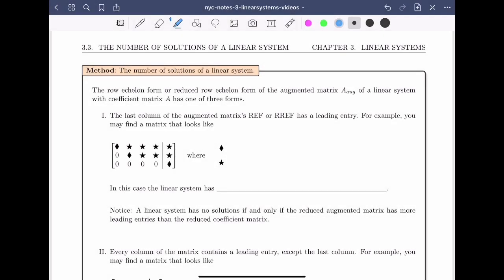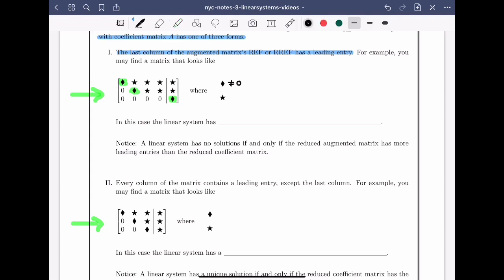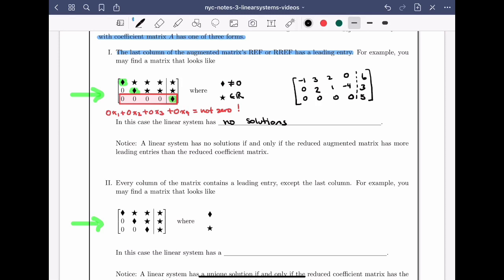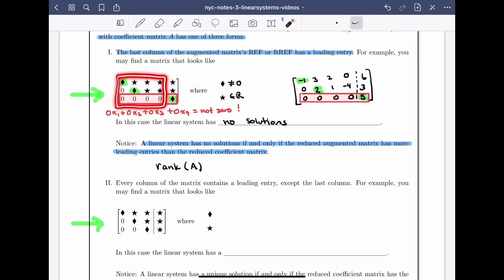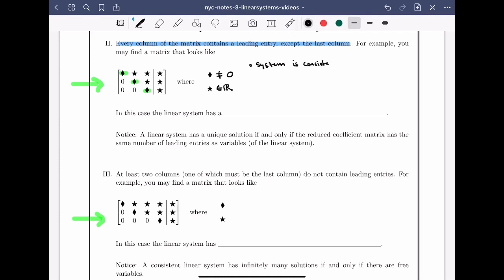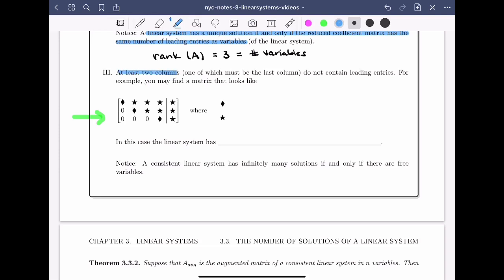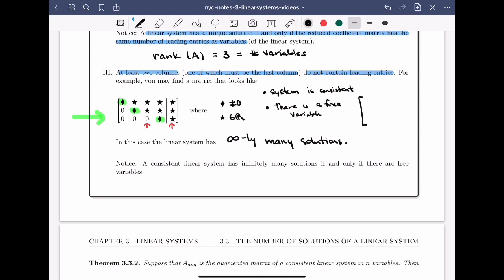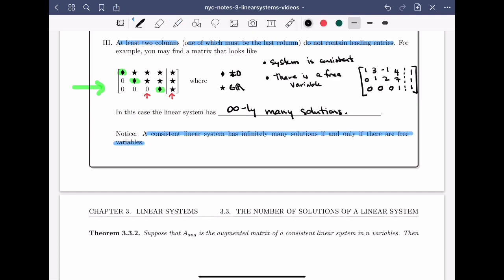Linear Algebra 3.3 - The Number of Solutions of a Linear System (2 of 6)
It covers the following items :
Method: The number of solutions of a linear system